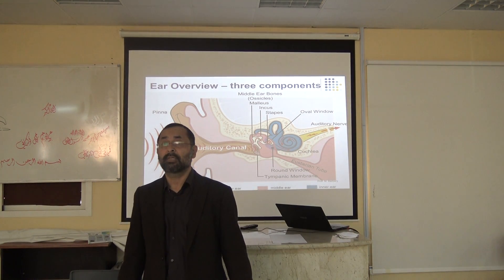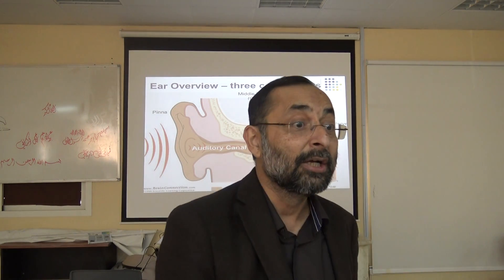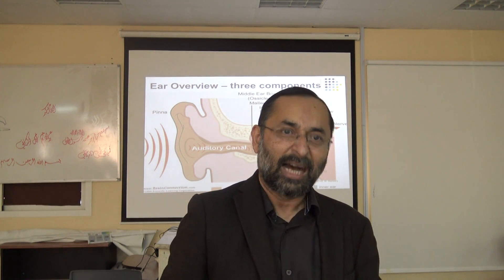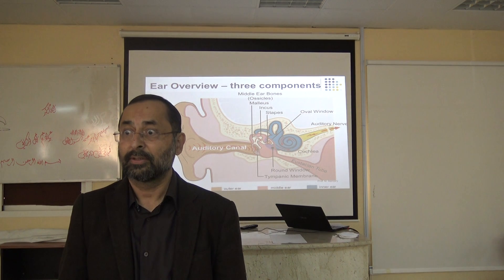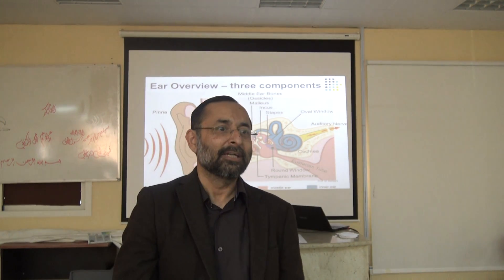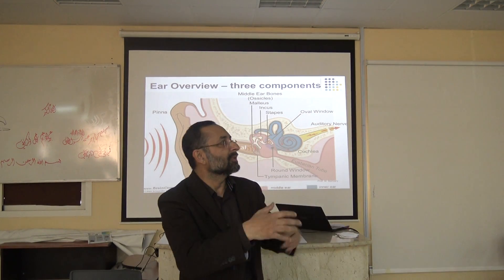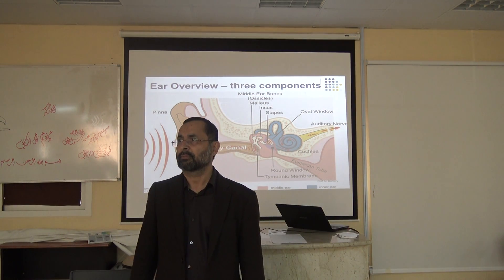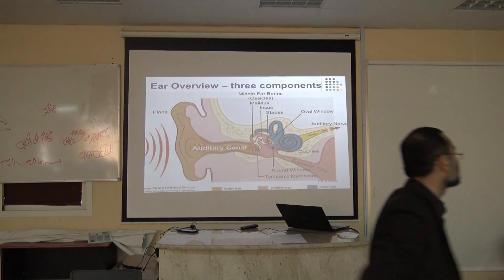transmission sound 6